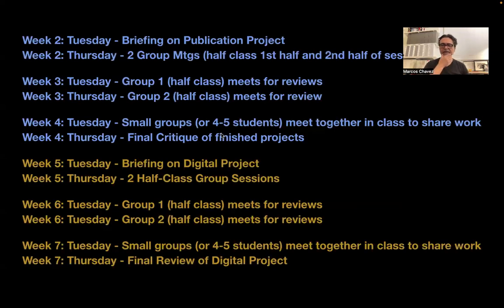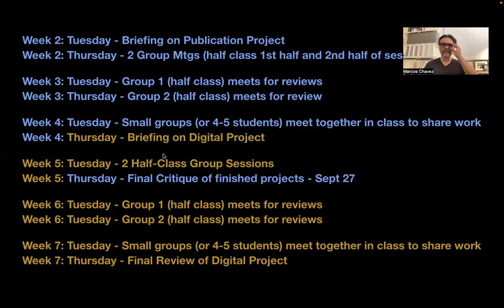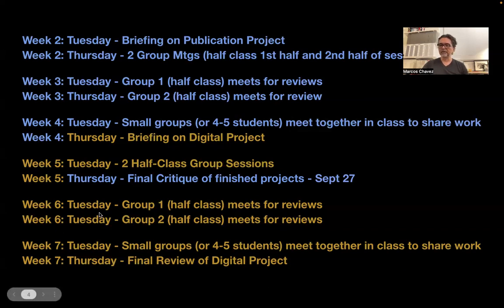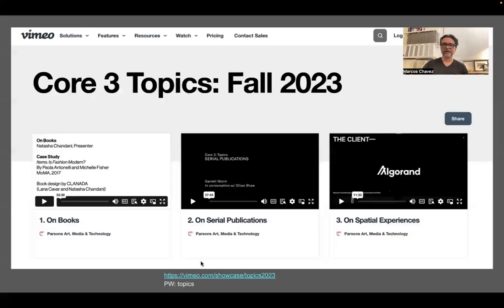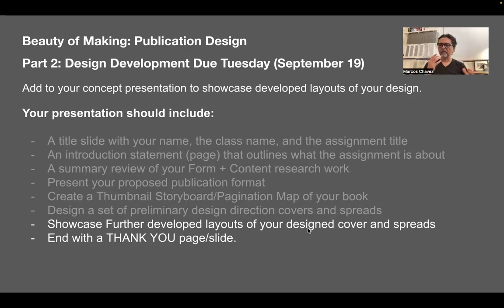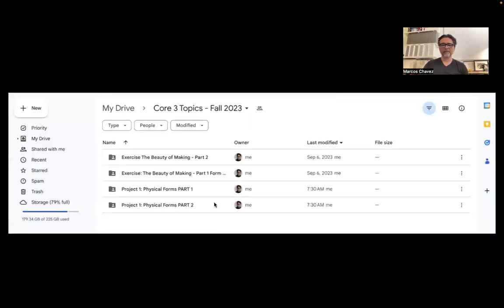Core 3 Topics: Week 3-4 Recap/Briefing Video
Recap and briefing of week's three and four for Parsons Core 3 Topics Fall 2023 class.